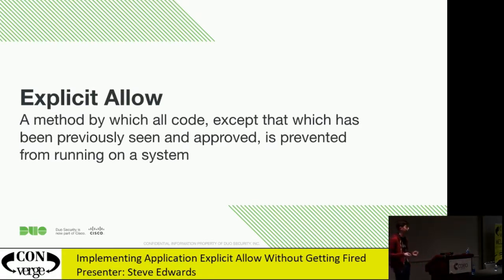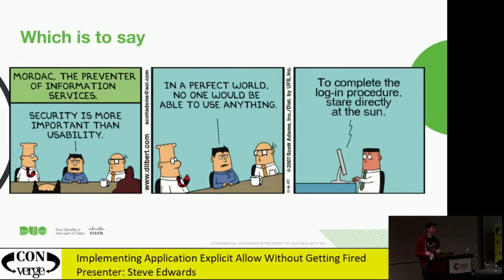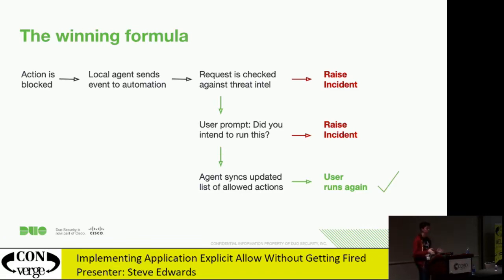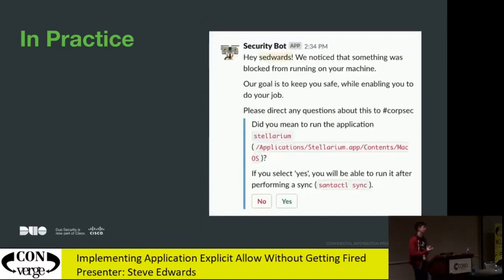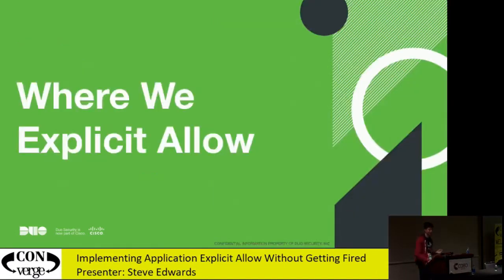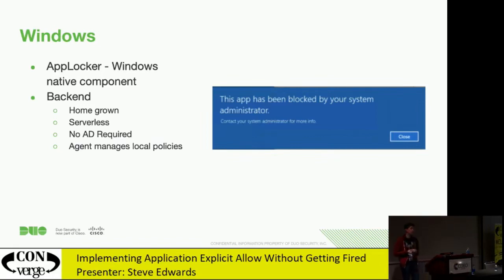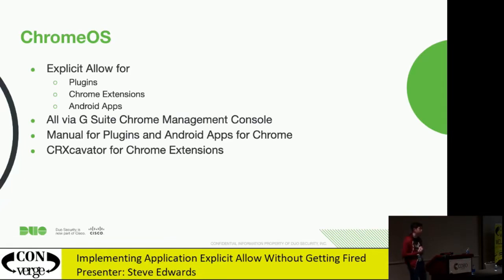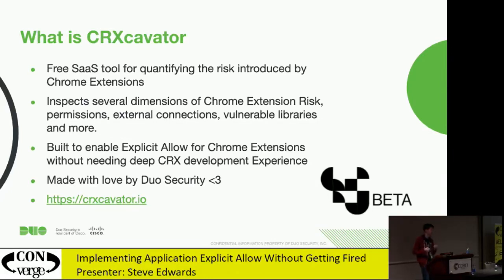Implementing Application Explicit Allow Without Getting Fired ConVerge 2019